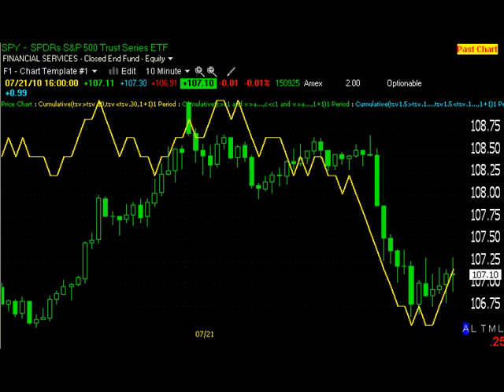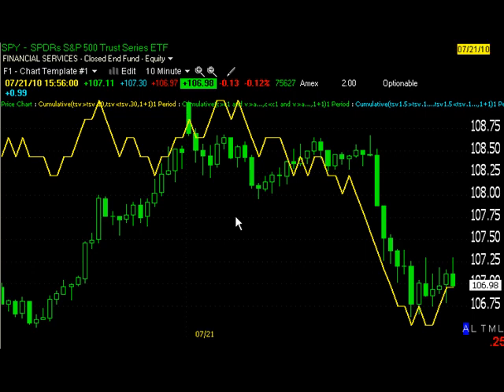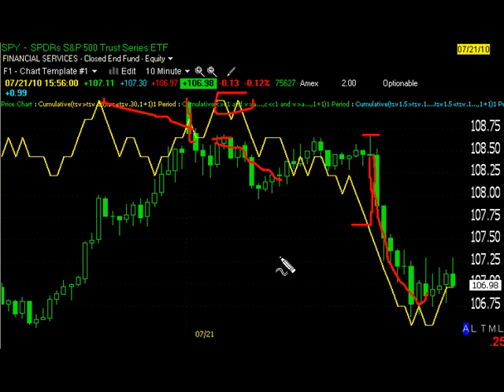Stock Market Manipulation-The Truth.avi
will show you how manipulated our stock market really is. We conducted a test with stock earnings and used my 3C indicator days before each company reported earnings, we got 14 right and 2 wrong. On Wednesday July 21 Ben Bernanke testified before the Senate Finance Committee, clearly the market expected something that Bernanke would not say during his testimony. Institutional money started selling right at the market open, it wasn't until 4 1/2 hours later that the reason would be known to the public, but Wall Street knew way before that and took action which I show you. At my web site you can see the entire process unfold in detail. And the earnings? 14:2? How is it we were able to predict these earnings with this accuracy? It's because my 3C indicator showed us what institutional money was doing days before the reports came out-they know. This stock market is corrupt , seemingly from the highest levels of government to the Federal Reserve right to Wall Street. If you want to play the zero sum game, you better understand what the truth is about the stock market